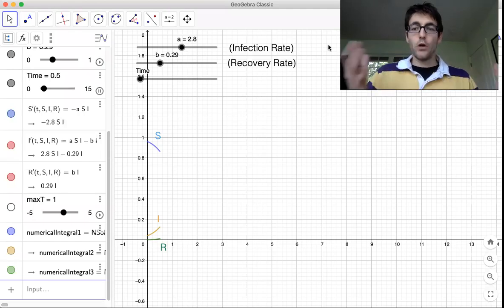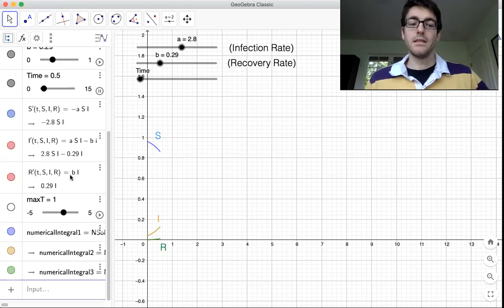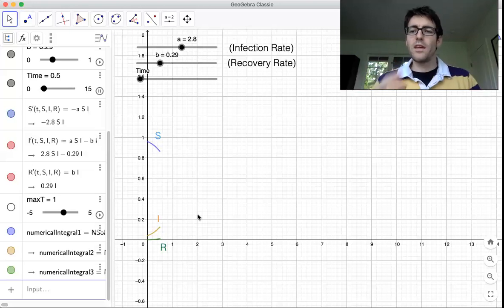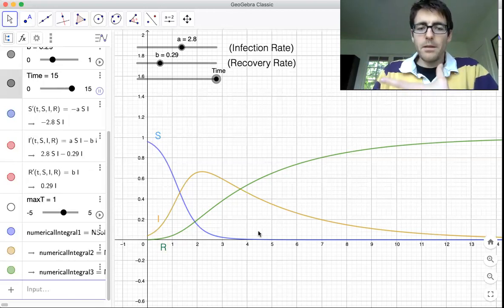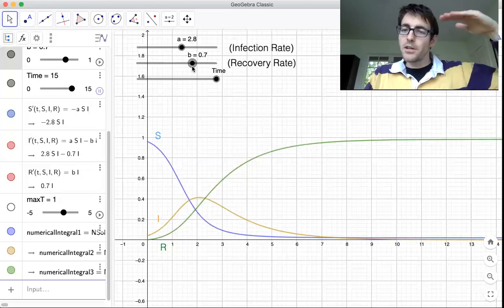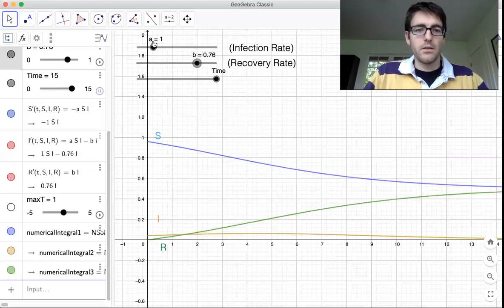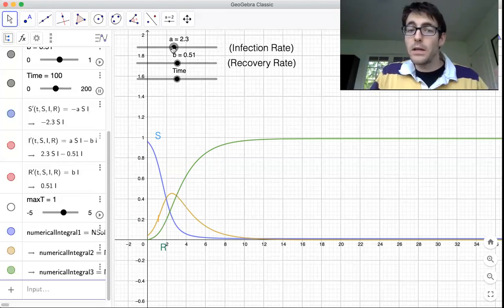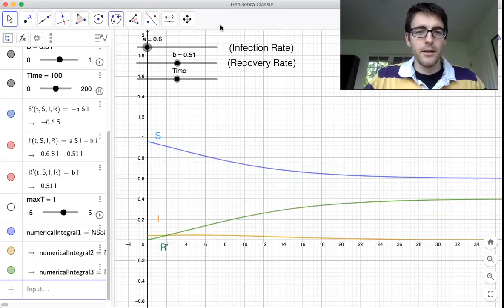11 8 3